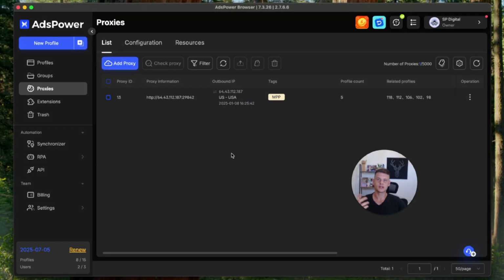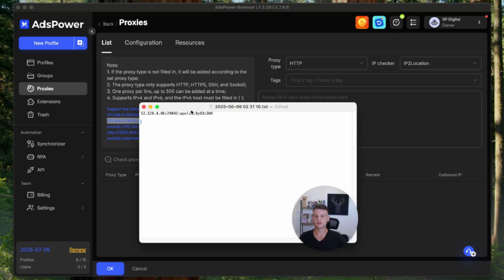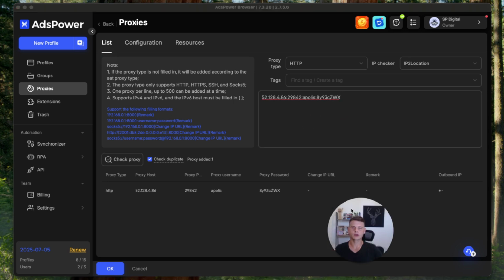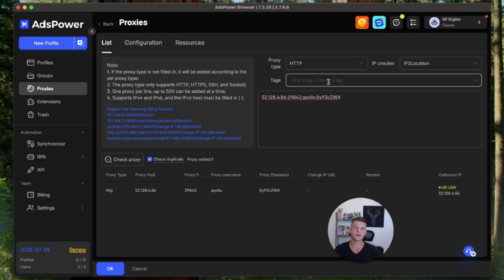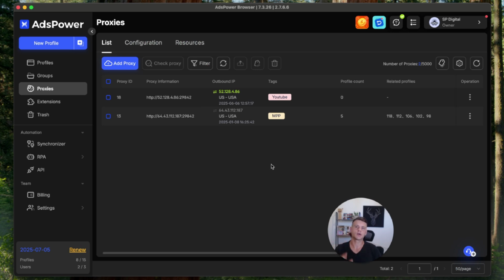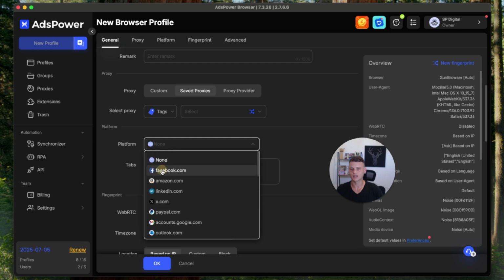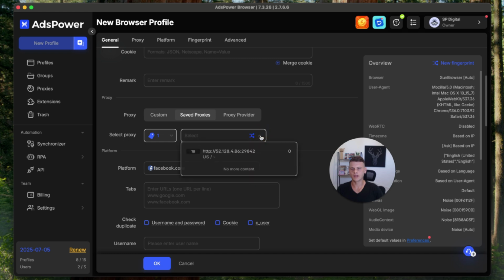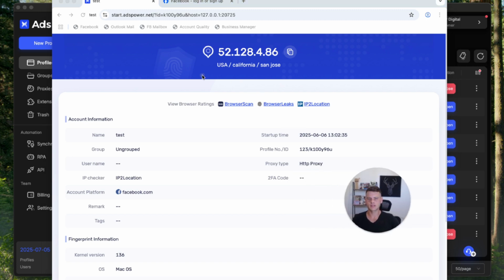How To Setup An External Proxy To AdsPower Anti-Detect Browser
In this video, I’ll walk you through how to set up an external proxy inside AdsPower, and then show you exactly how to use that same proxy when creating a new browser profile. If you're running Facebook ads with multiple accounts or using AdsPower as your anti-detect browser, this setup is a must. I’ll show you step-by-step how to connect your proxy to AdsPower, test it, and apply it properly so everything runs smooth and clean. No fluff—just the full proxy setup and integration from start to finish.